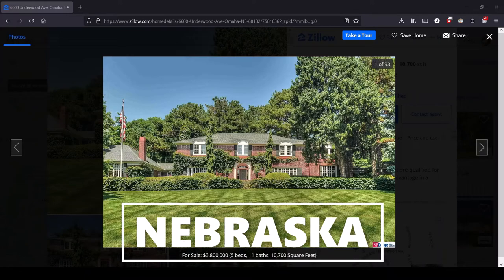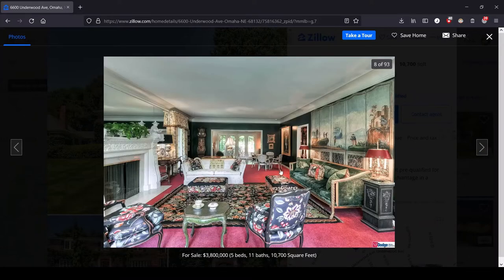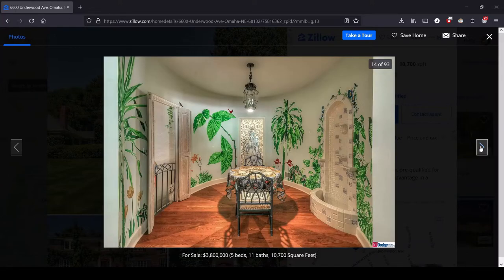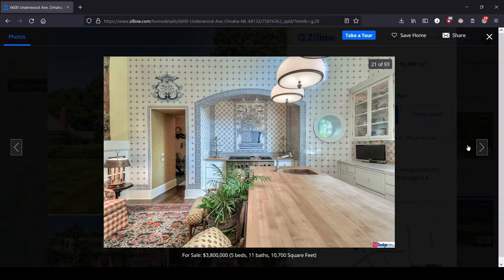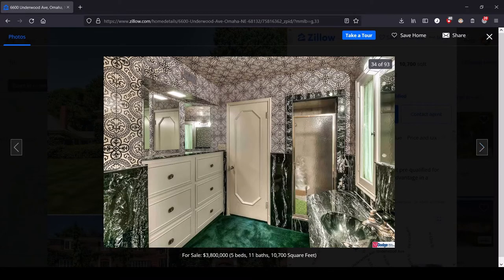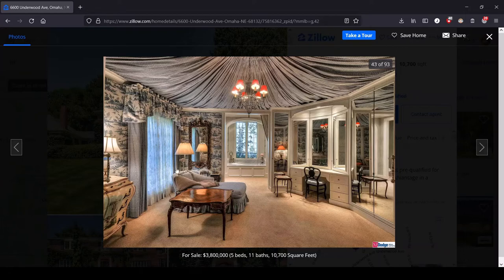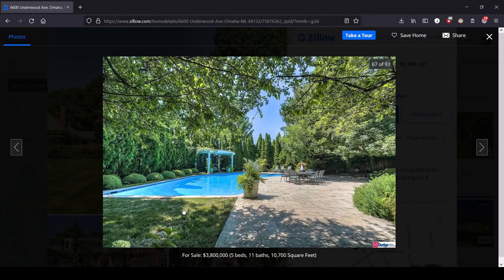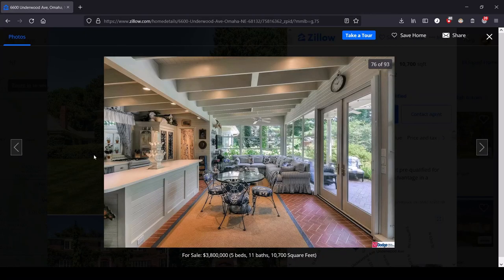Nebraska: the Most Expensive House for Sale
This house took years off my life.